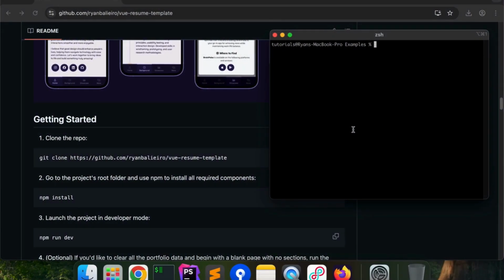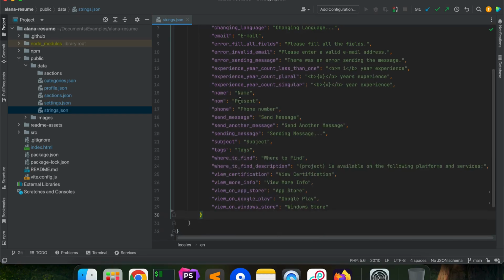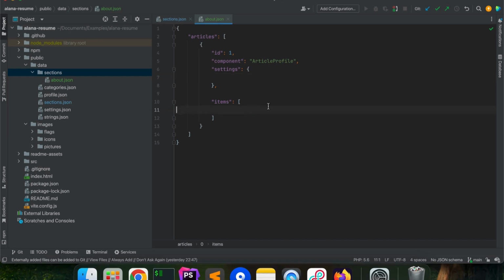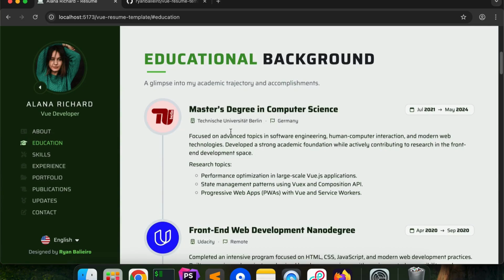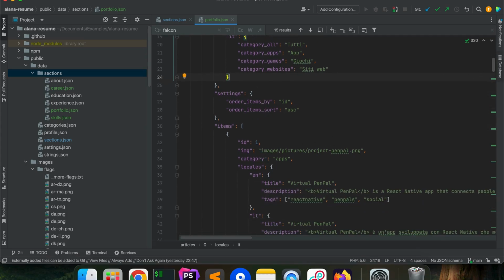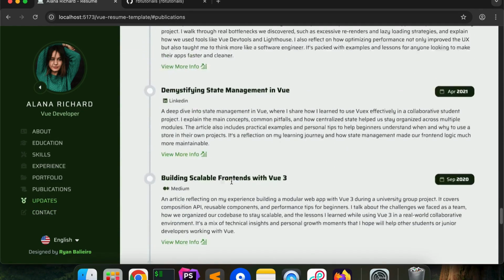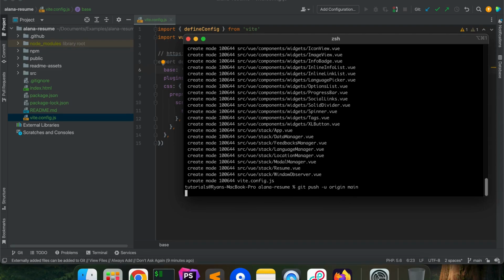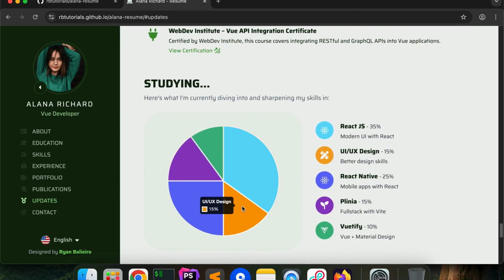Vue Resume Template by Ryan Balieiro | Full Configuration Tutorial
In this video, you’ll learn how to set up, configure, and personalize Ryan Balieiro’s Vue résumé template — and how to deploy it live on GitHub Pages.

⏱ Timestamps:
0:00 • Part 1 - Setting up the project
1:31 • Part 2 - Title and colors
4:20 • Part 3 - Settings, strings and profile
7:37 • Part 4 - Categories and sections
10:33 • Part 5 - ArticleProfile
14:12 • Part 6 - ArticleTimeline
18:00 • Part 7 - ArticleSkills
22:38 • Part 8 - ArticlePortfolio
25:36 • Part 9 - ArticleThread and ArticleContactOptions
29:44 • Part 10 - ArticleContactForm
34:05 • Part 11 - Deploying on GitHub Pages
36:20 • Part 12 - Final configurations + testing